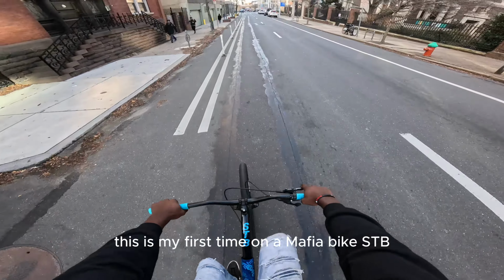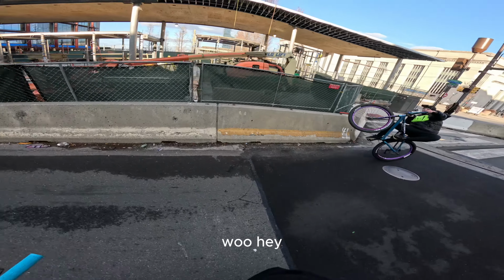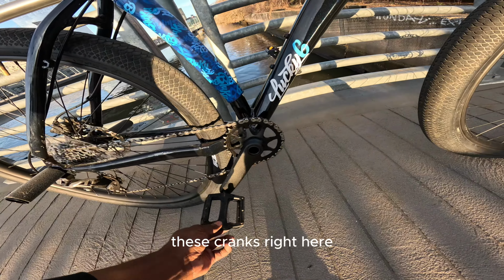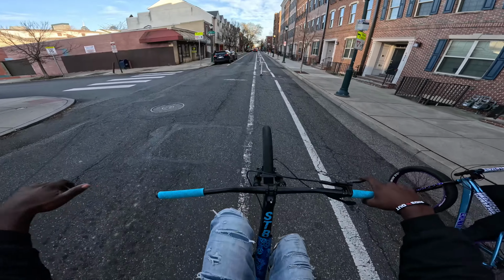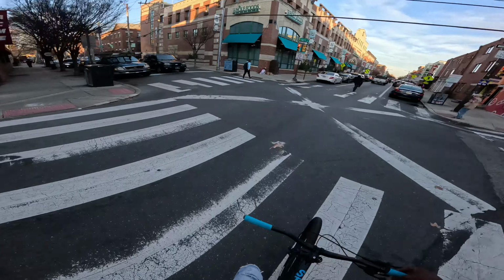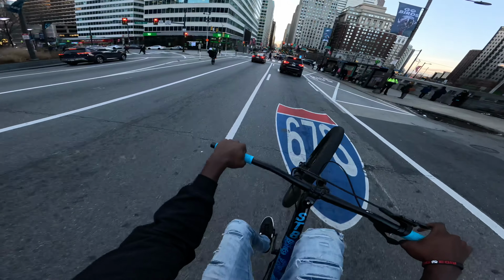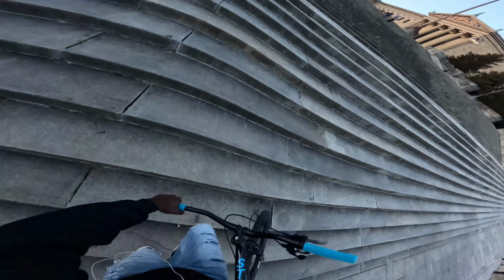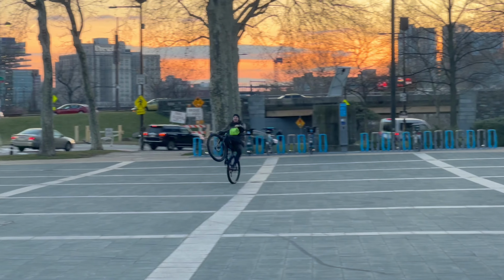Test Riding A Mafia Bike For The First Time!